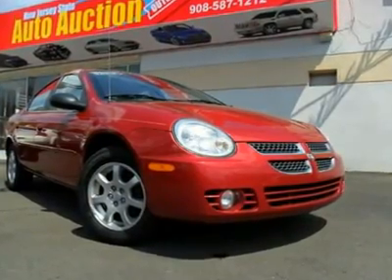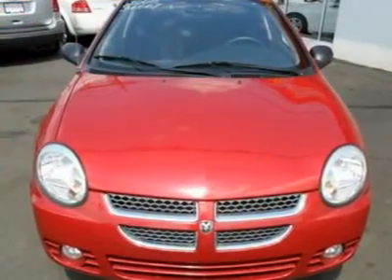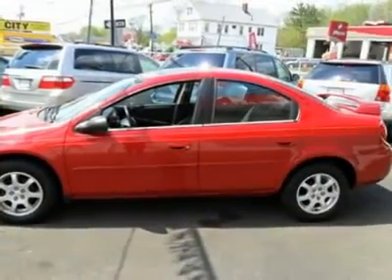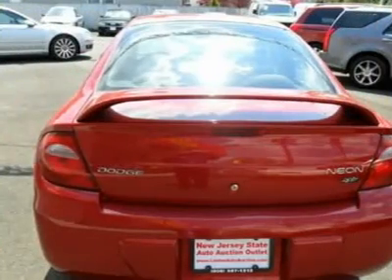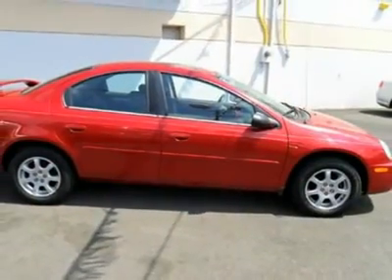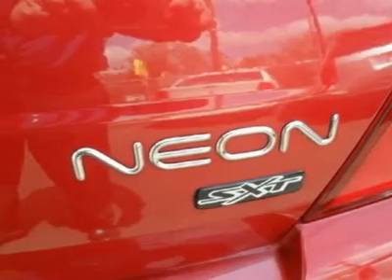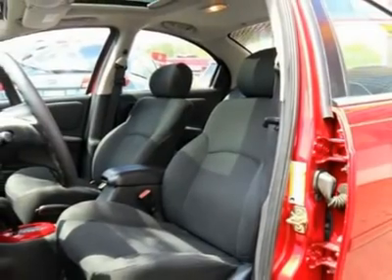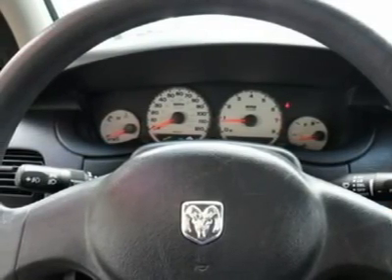2005 DODGE NEON Jersey City, NJ 36667A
2005 DODGE NEON Jersey City, NJ
Stock

Power Sunroof and SXT. Yes! Yes! Yes! You win! Are you looking for an used vehicle that is in incredible condition? Well, with this outstanding-looking and fun 2005 Dodge Neon, you are going to get it.. The previous owner must have parked his vehicle away from everyone else. The condition of this car is absolutely terrific! It is nicely equipped with features such as Power Sunroof and SXT. J.D. Power and Associates gave the 2005 Neon 4 out of 5 Power Circles for Overall Initial Quality Design. - This 2005 Dodge Neon 4dr SXT Sedan features a 2.0L L4 SFI SOHC 16V 4cyl Gasoline engine. It is equipped with a 5 Speed Automatic transmission. The vehicle is Flame Red with a Dark Slate Gray Cloth interior. It is covered by a limited warranty. --- You can SEE MORE PHOTOS of this vehicle, Free CARFAX Reports and over 300 more Cars, Trucks, Vans and SUVs. AUTO FINANCING is available on most vehicles - All Credit Accepted. --- We provide all the paperwork, bill of sale, titles, reassignments and temp tags. BUY RIGHT OFF THE LOT - We Open at 9am everyday. - Air Conditioning, Climate Control, Cruise Control, Tinted Windows, Power Steering, Power Windows, Power Door Locks, Power Mirrors, Clock, Tachometer, Tilt Steering Wheel, Moonroof, Driver Airbag, Passenger Airbag, Rear Defogger, Fog Lights, Intermittent Wipers, AM-FM, CD Player, Cloth Interior Surface,, Rear Spoiler, Rear Spoiler, Cup Holders, Premium Wheels